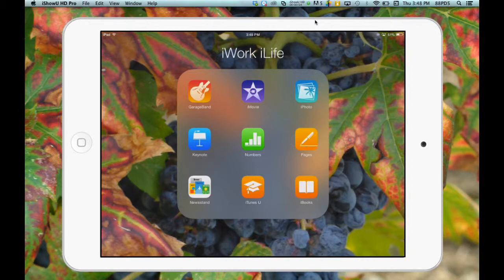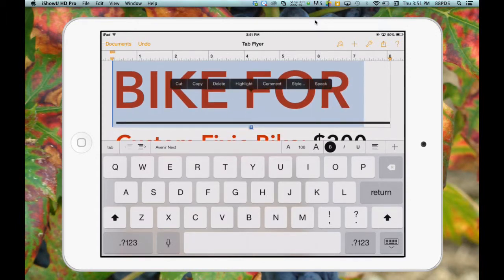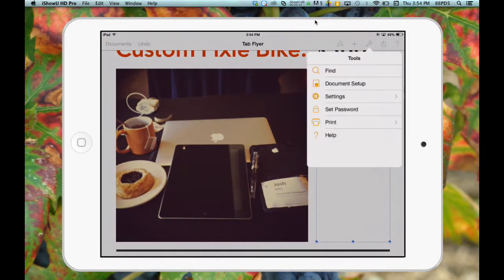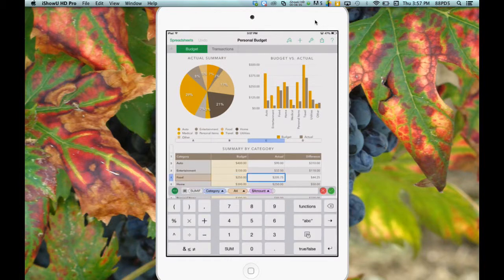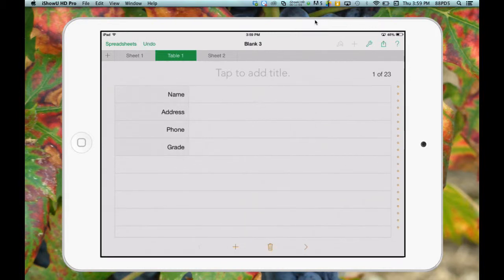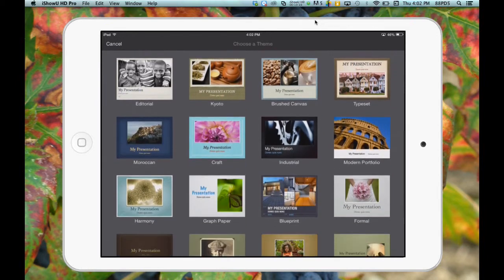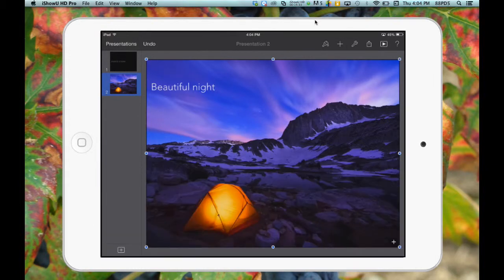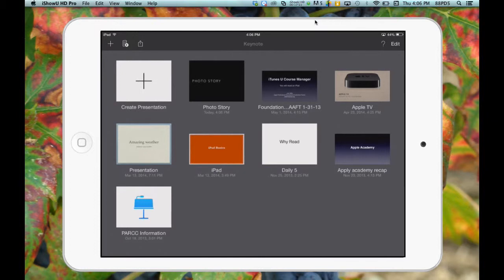PCSSD iWork on iOS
This video is an introduction to iWork on an iOS device.